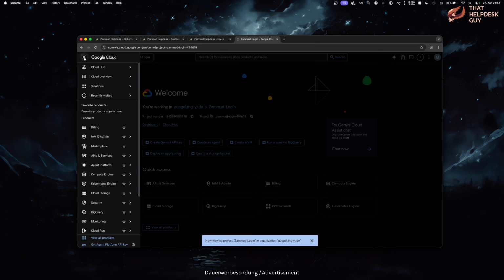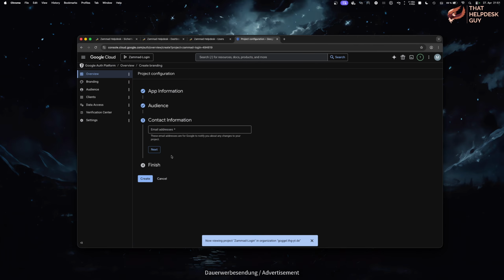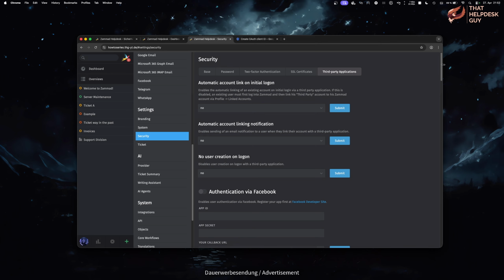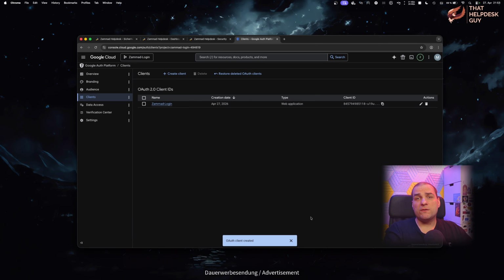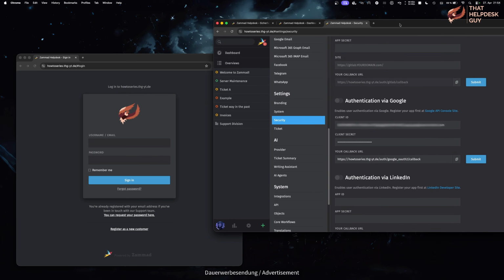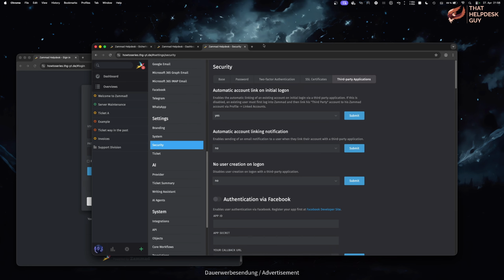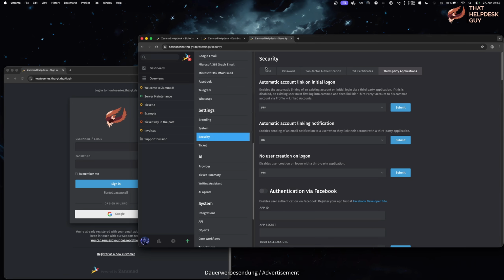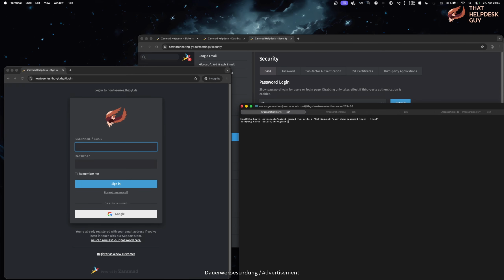Google authentication for Zammad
Show cased Zammad version: 7.1.0-alpha-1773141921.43ec77e6 (develop)

Chapters:
00:00 Intro
1:00 App Configuration
3:40 Third-Party Login

Do you want to support me financially? Consider buying me a coffee or get a membership if you prefer a more regular basis 🫶:

I did work for Zammad GmbH in the past. This video is neither sponsored nor connected to Zammad GmbH in any way. All opinions are my personal ones.